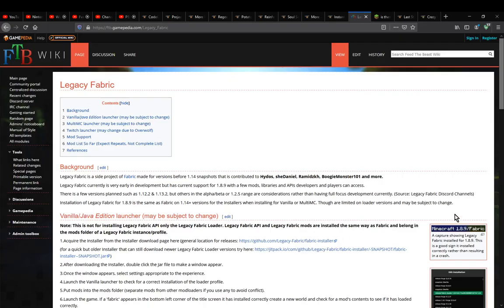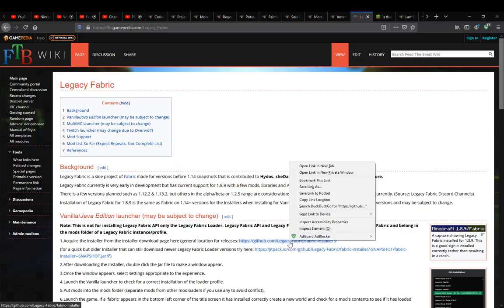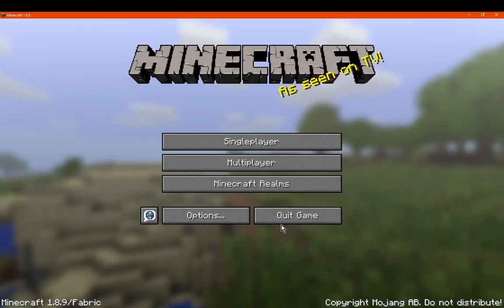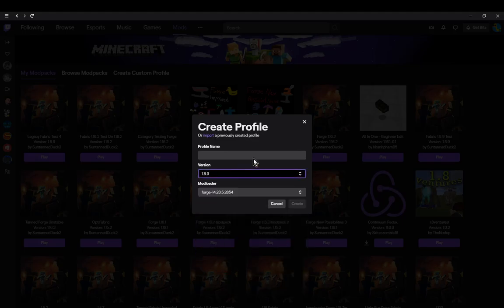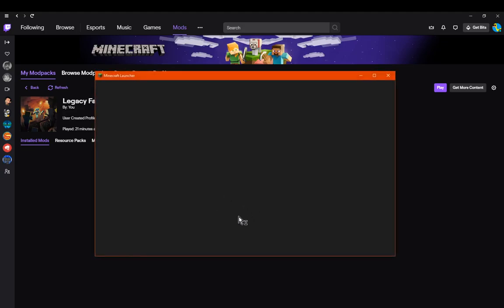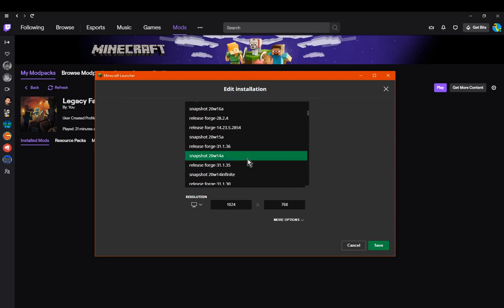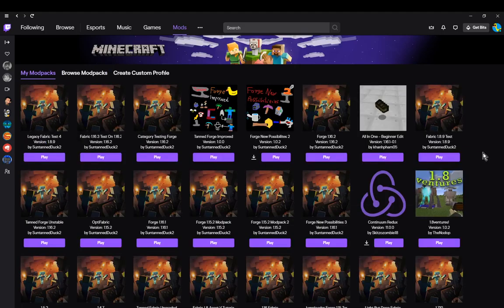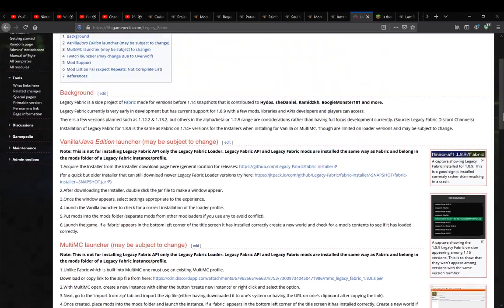(Read Desc) Legacy Fabric 1.8.9 Twitch/Curseforge launcher Install Tutorial (NOT Jumploader)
A tutorial showing how to install Legacy Fabric for Twitch (it's the same as my old Twitch tutorials by using the Vanilla launcher versions files in the Install folder) as Jumploader isn't available for Legacy Fabric yet.

Edit: Removed prior downloads/wikis this description had as they aren't accessible anymore (things have changed) to more updated links for more than 1.8.9 and current 1.8.9 builds (as of 31/03/2022)

Forum Thread With Current Downloads and information for 1.3 to 1.13.2, Snapshots and April Fools:

Legacy Fabric Mod HUB (All LF mods wikis/download links in 1 place)